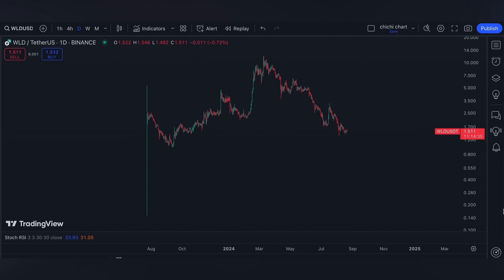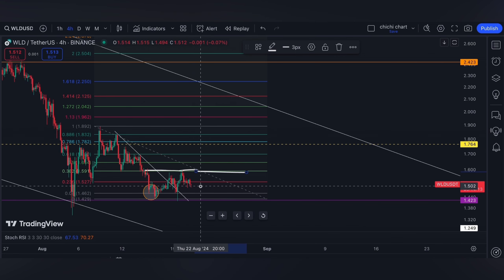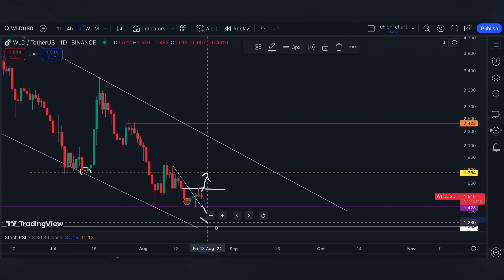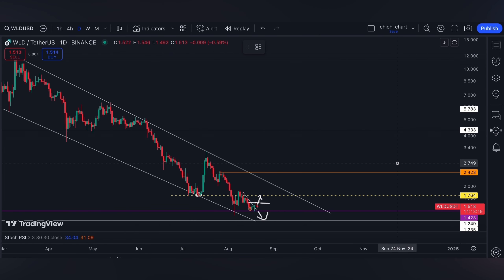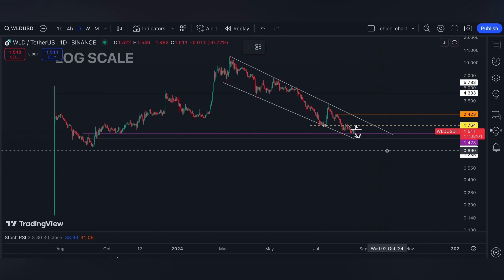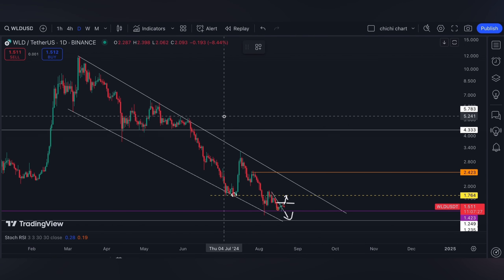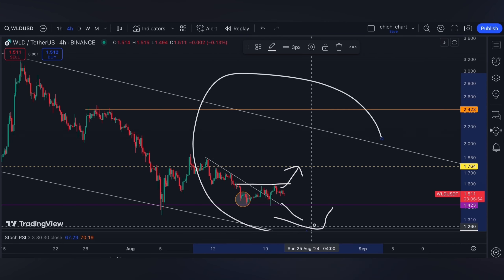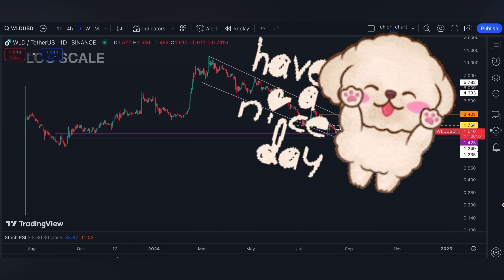$WLD (WORLDCOIN) BULLISH WEDGE 🚀 PRICE CHARTING 🚀 TECHNICAL ANALYSIS,🚀